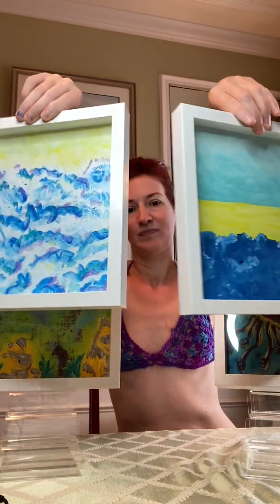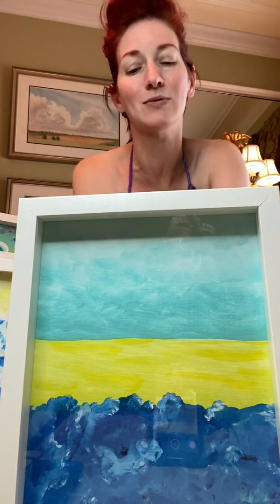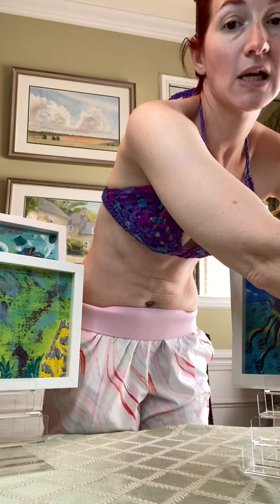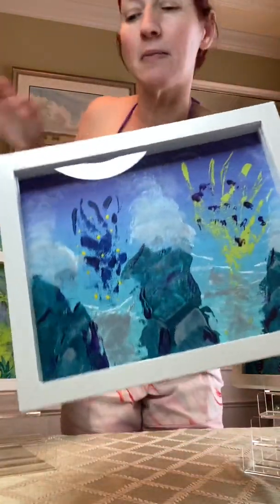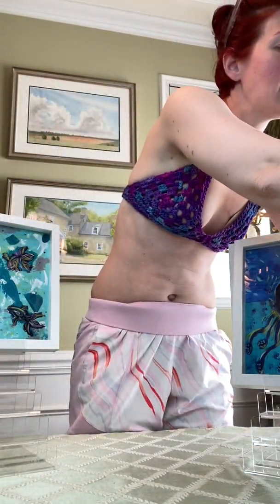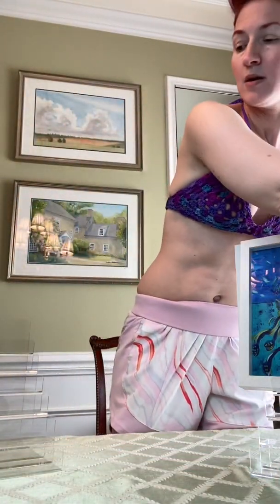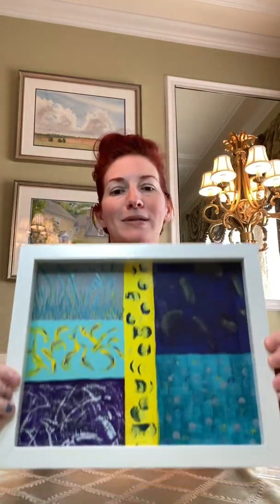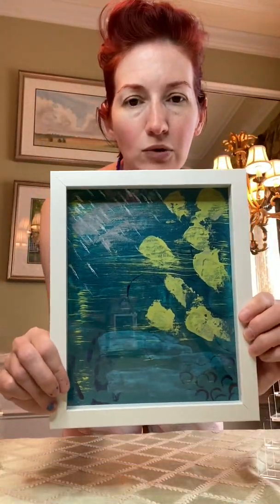Underwater Dreams- Collection Preview!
These are all acrylic paint on board nestled into white shadow boxes. The collection uses the same color palette & the aquatic theme.